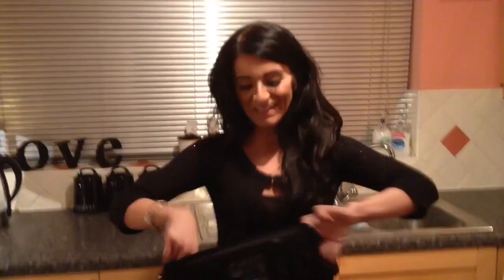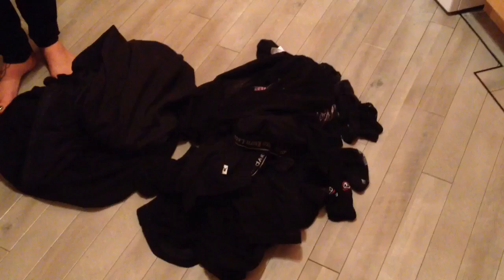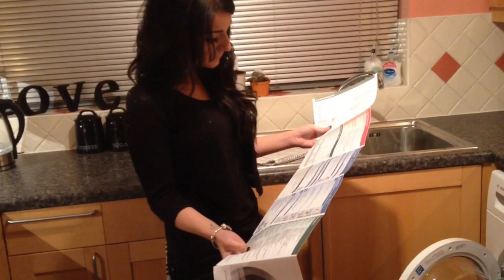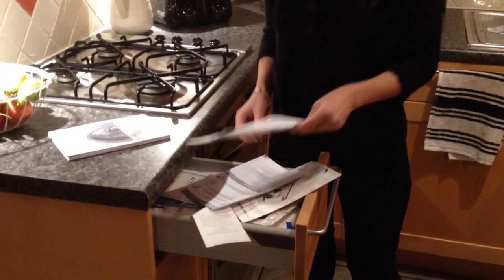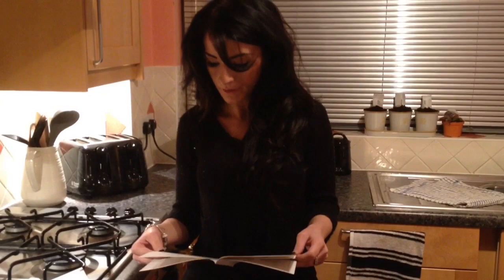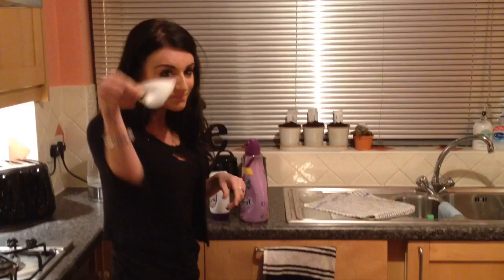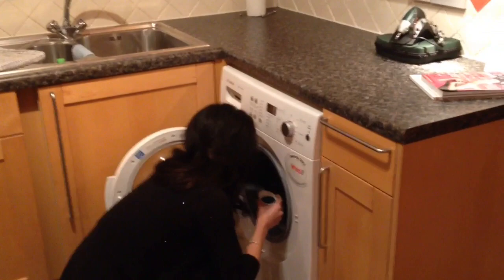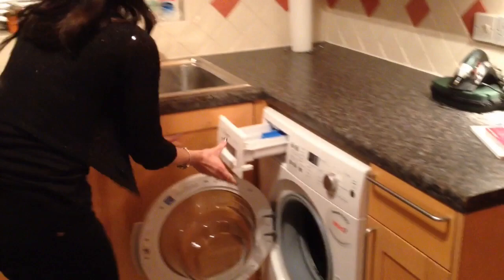Girlfriend learning how to use the washing machine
Funny video of Stacie trying to work out how to use the washing machine.

Sorry about the lack in uploads we have just bought a house and have been working hard!

Follow us on vine, just search: Mothballjim